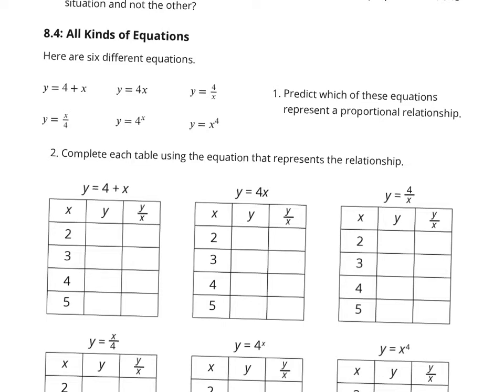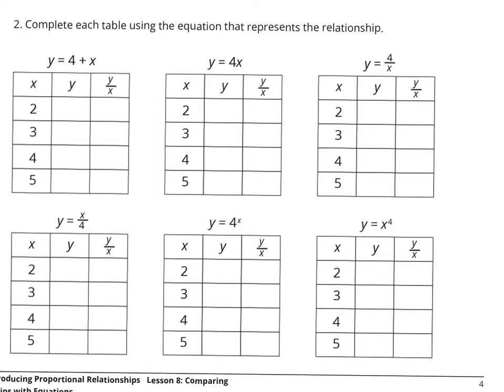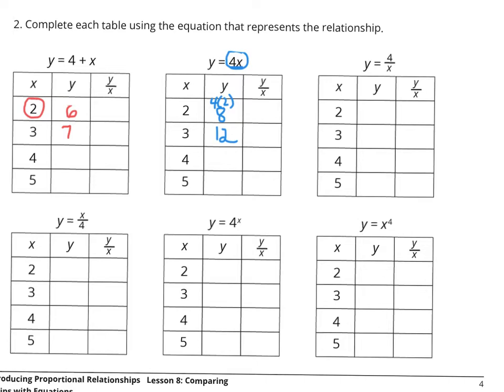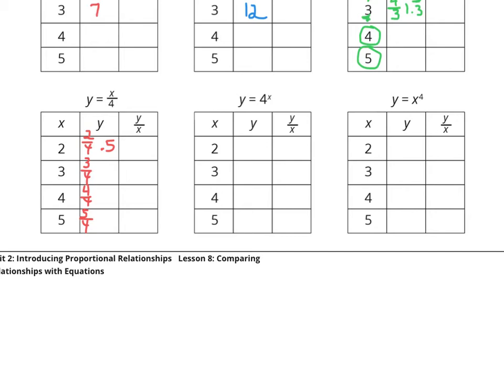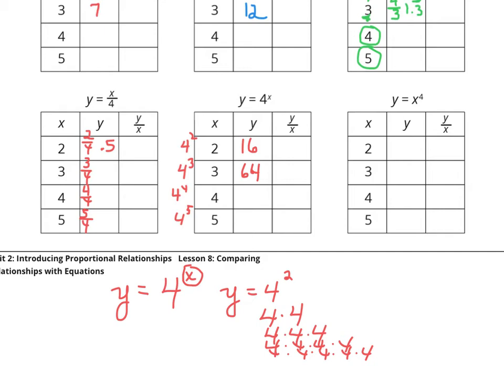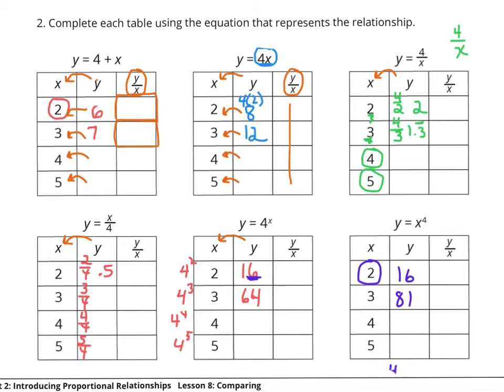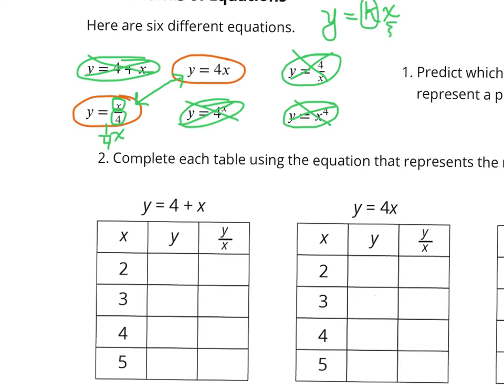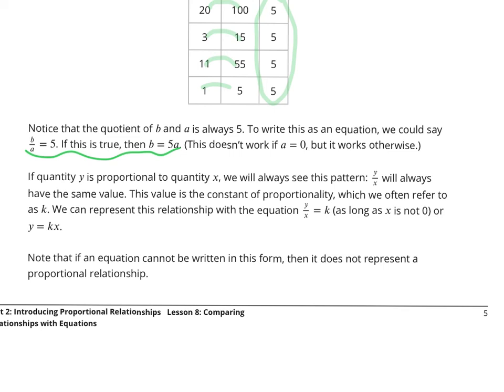7-2-8-student_task_statements copy